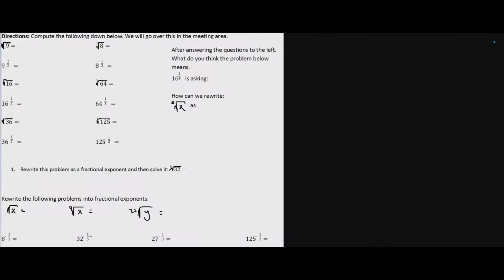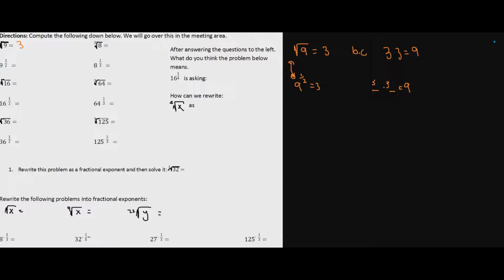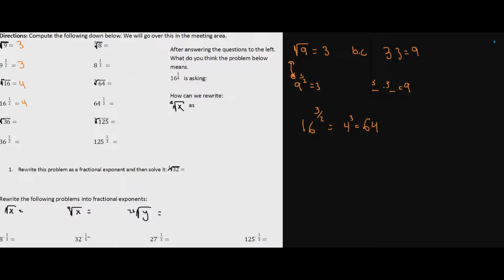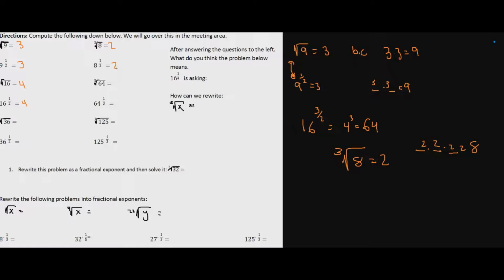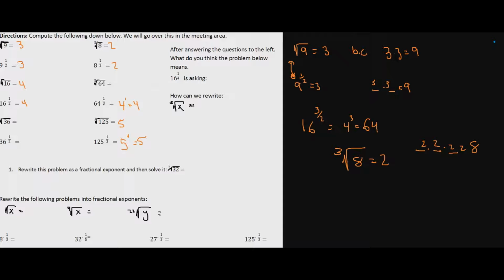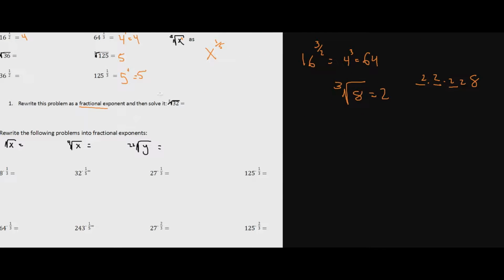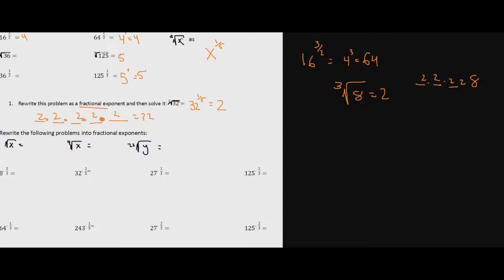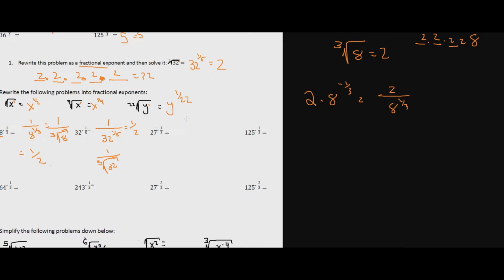Introduction to Fractional Exponents (alg 2)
I was eating during this video and you can hear me gulp every now and then...sorry